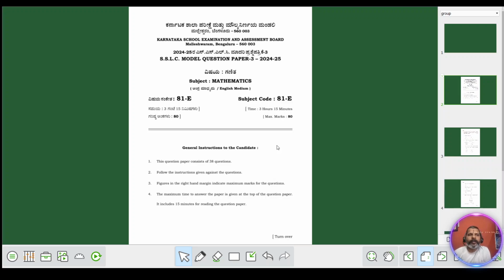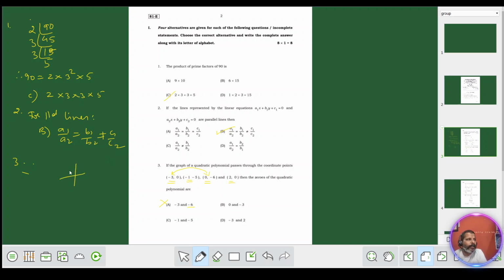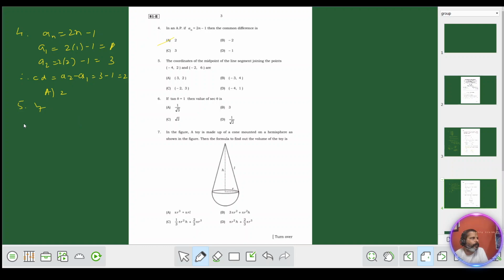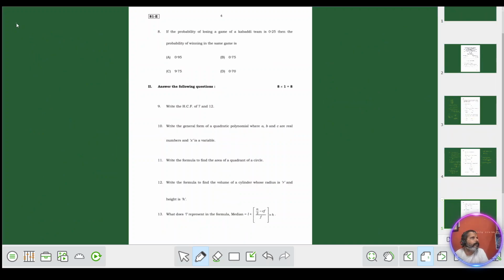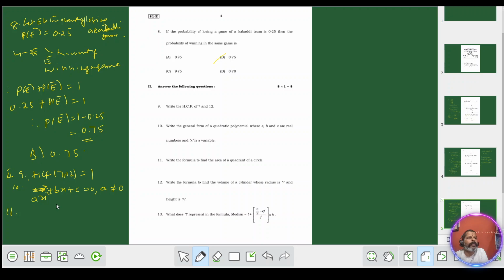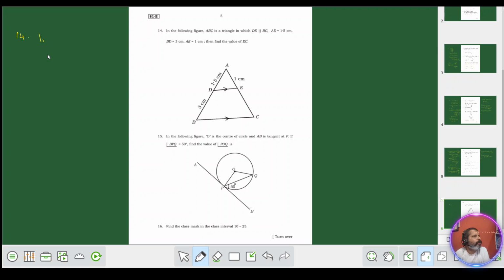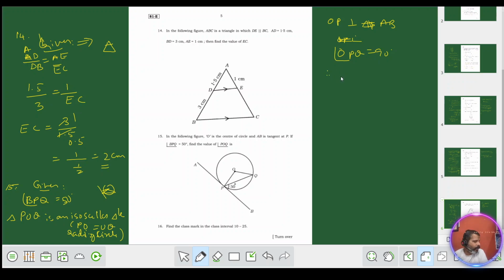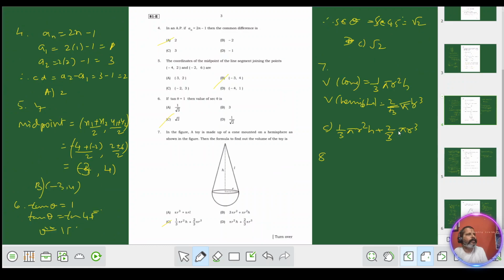Maths 2025 Model question paper 3 - 1 Mark question solutions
Karnataka State board - MQP Set 3
Maths 1 marks question solutions - 2025 March paper